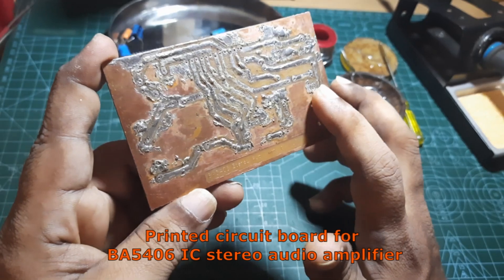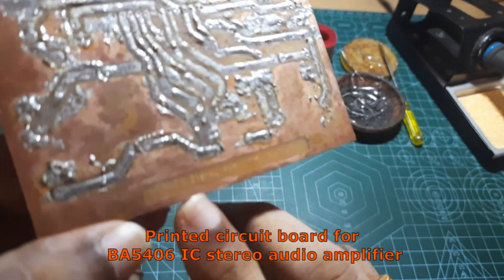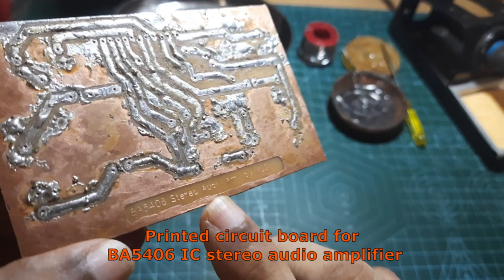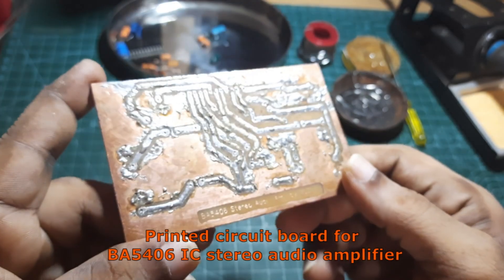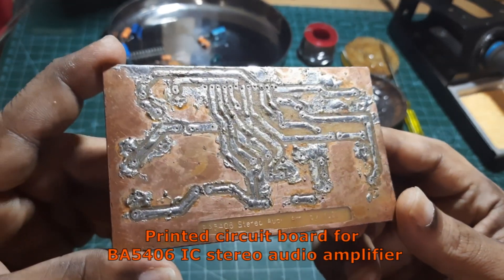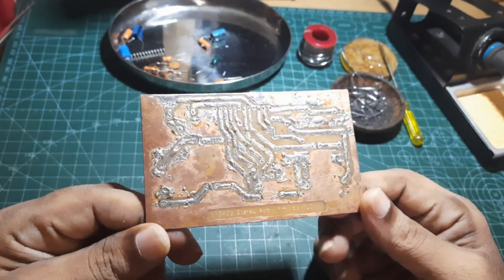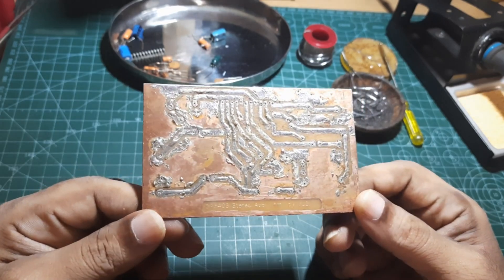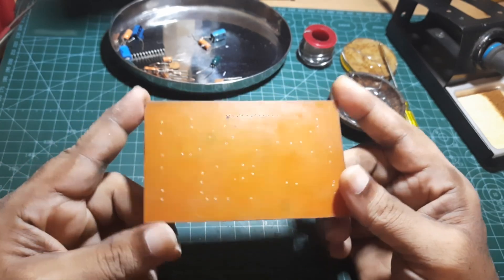BA5406 IC 10 Watts Stereo Audio Amplifier in Custom PCB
The BA5406 stereo amplifier is a dual OTL monolithic power IC with two built-in, high output speaker amplifier circuits. High output of 5W × 2 can be produced when source voltage (Vcc) is 12 V and load resistance is 3Ω. It has good low voltage characteristics and operates from a source voltage (Vcc) of 5 V. It has small thermal resistance package and simple heat-sink design. It is used in stereo radio cassette players, mini-audio systems, LCD, TVs etc.

Lesley Paul VJ